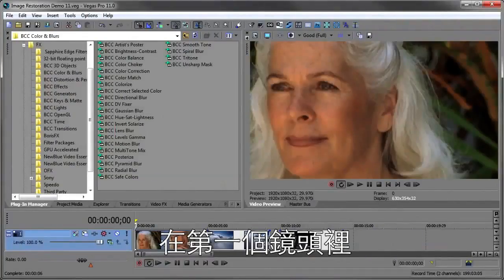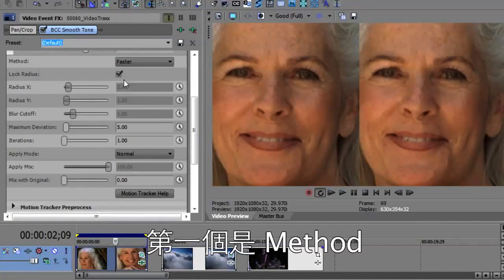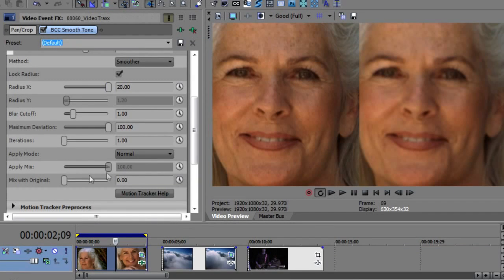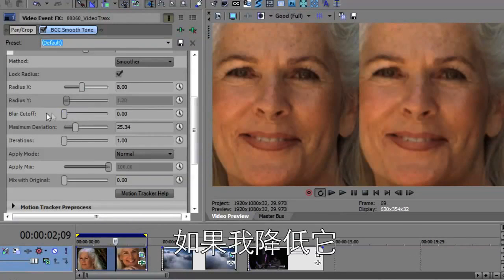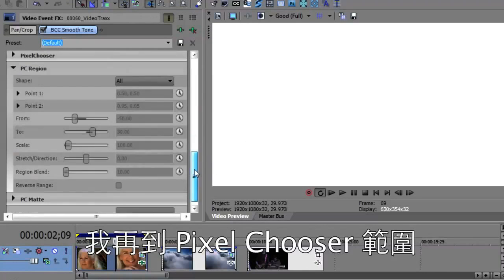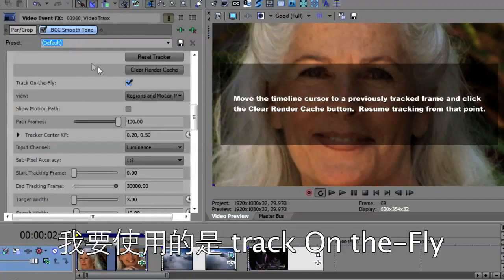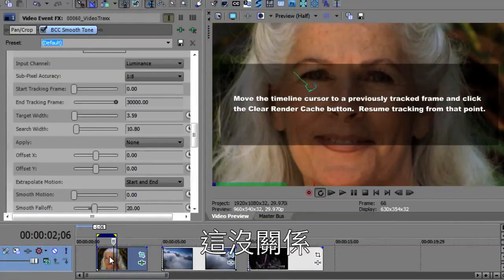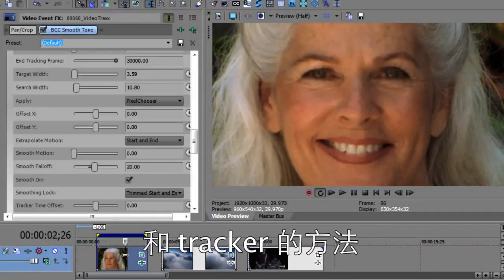在 Sony Vegas Pro 裡使用 Boris Continuum Complete 修復影片 PART I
Boris TV 的 John Rofrano 教我們如何在 Sony Vegas Pro 裡使用 Boris Continuum Complete 移除不同原因所產生的雜訊【更多影片，請至